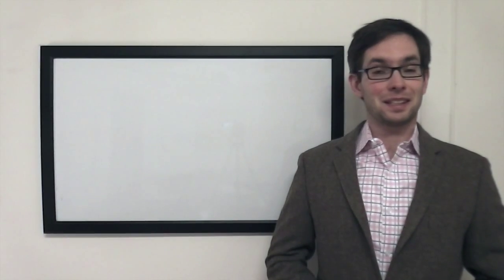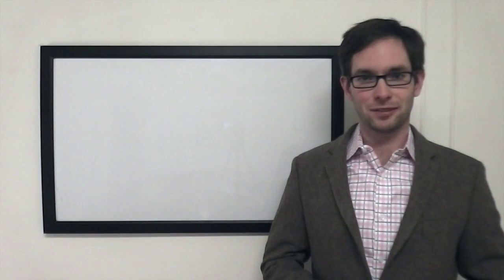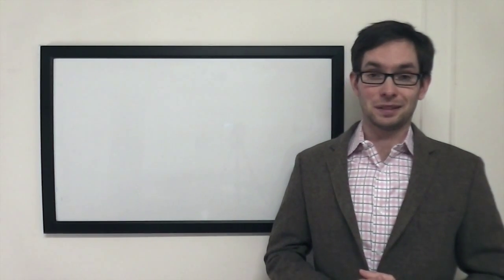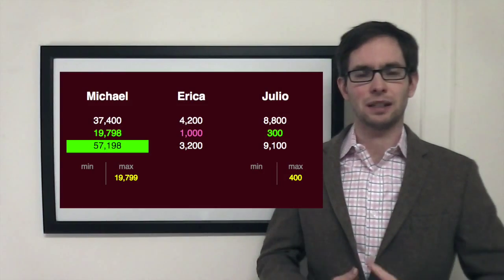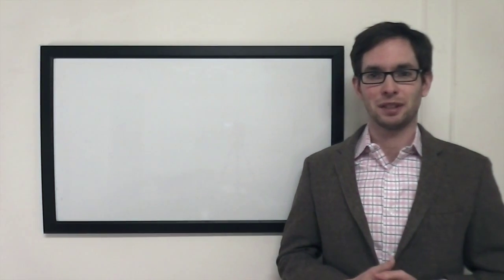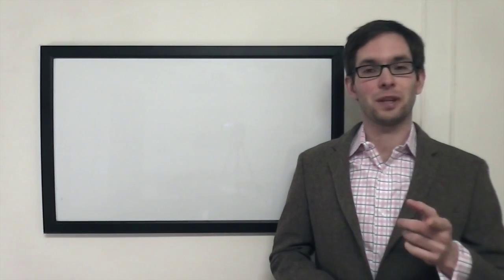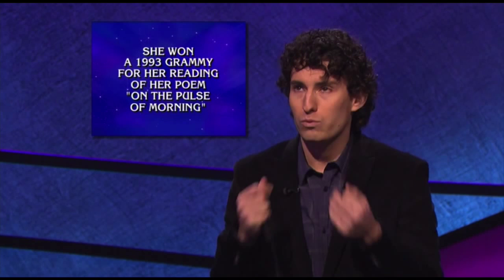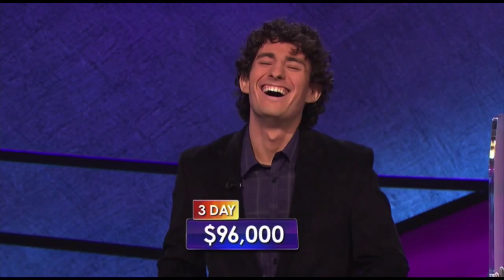The Final Wager – Tuesday, March 31, 2015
2003 Jeopardy! College Champion Keith Williams breaks down the wagering for the match Michael Bilow vs. Erica Rosengart vs. Julio Trujillo, which first aired March 31, 2015.